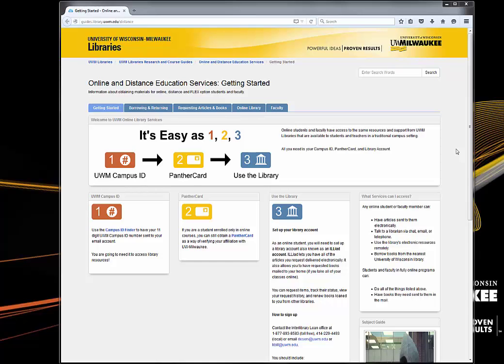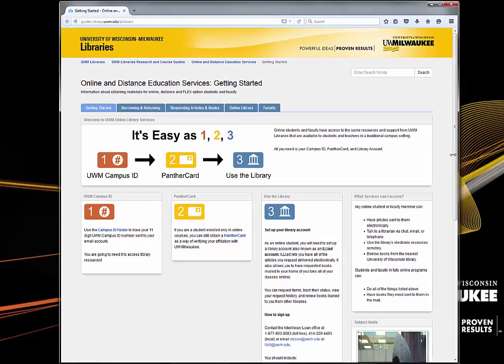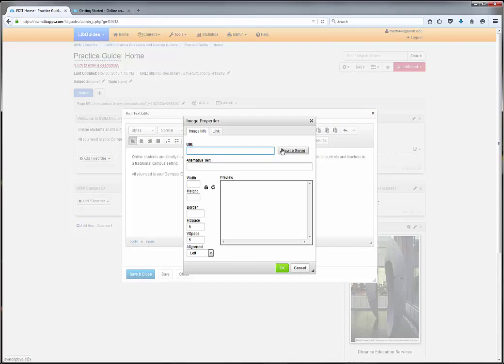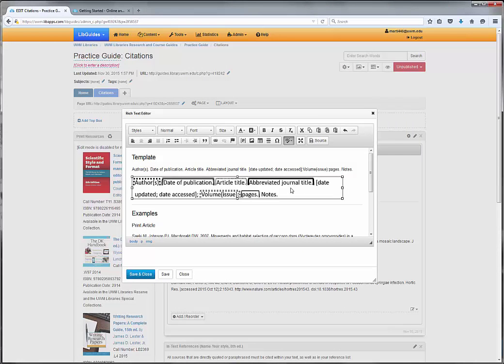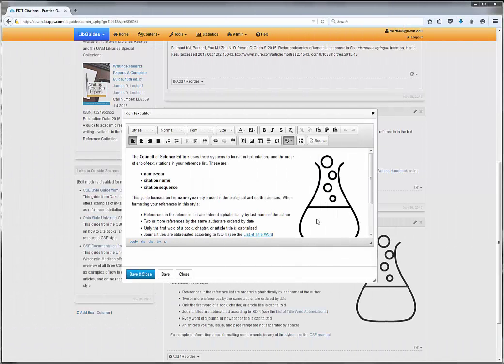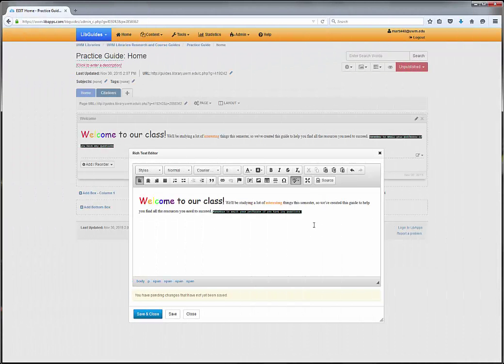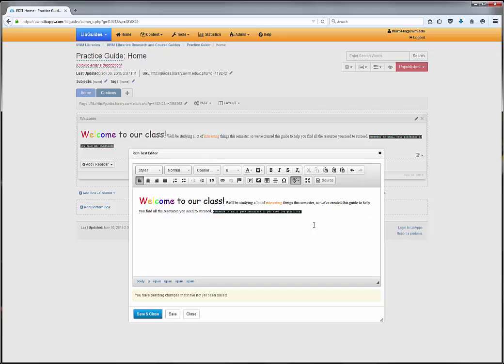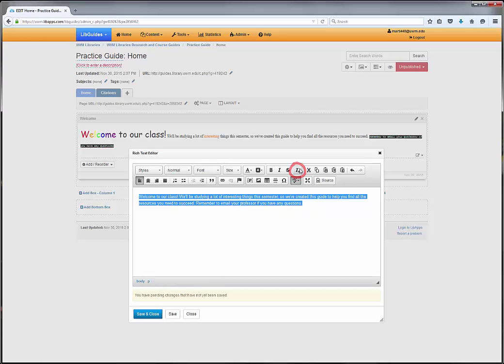Designing LibGuides with accessibility in mind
Make sure your guides are accessible to all our students by following these accessibility guidelines.